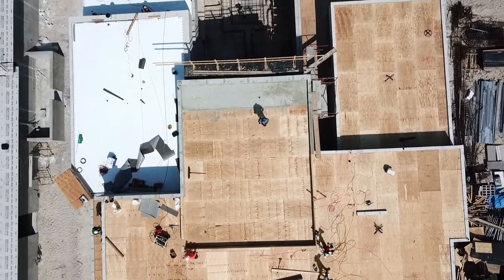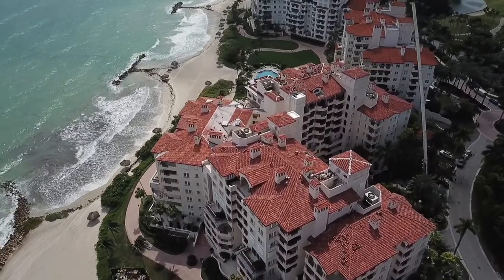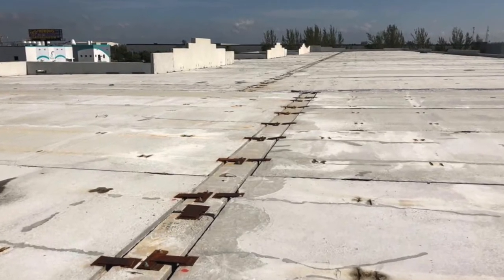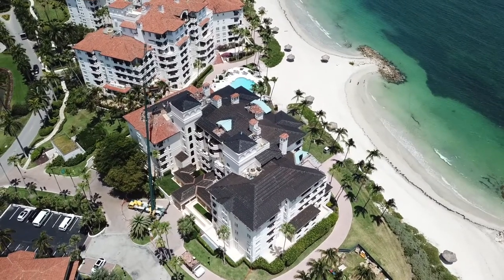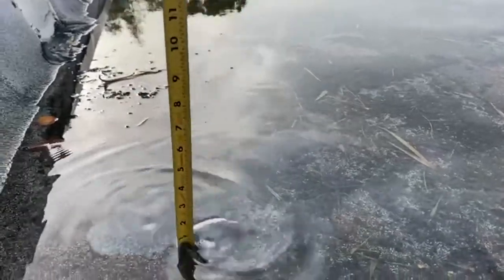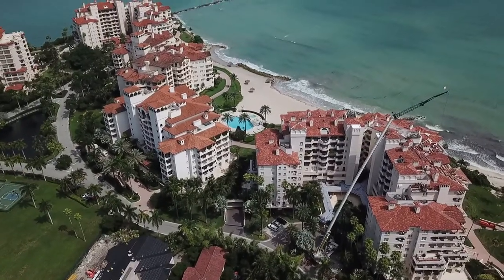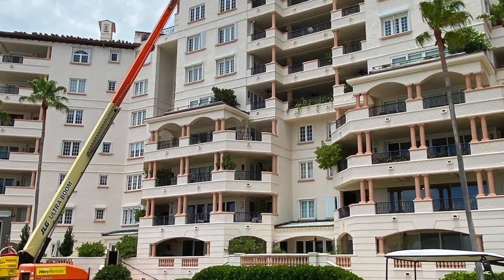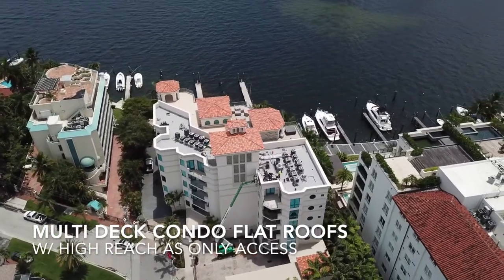What Are the Pros and Cons of Different Roof Decks? Choose the Best One for You!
Do you know what the three main types of roof decks are? It's important to be able to decipher between them, and also know which is best for your home or commercial building. Team Perkins Roofing dives into explaining the ins and outs of all three.

0:00 What are the different types and shapes of roof decks?
0:10 Wood roof decks
00:27 Concrete roof decks
00:38 Metal roof decks
00:58 Gypsum & Tectum roof decks
1:33 Pros & cons of wood roof decks
2:27 Pros & cons of concrete roof decks
3:05 Pros & cons of metal roof decks
3:52 Different shapes of roof decks

Complimentary estimates!  📞 305-MIA-ROOF or 561-559-ROOF
Serving the entire southeast Florida area from Palm Beach County down to Monroe County. 🌴